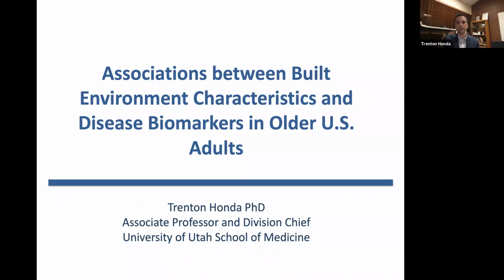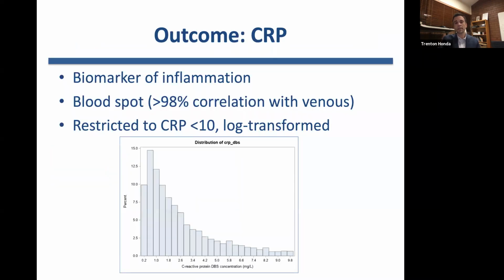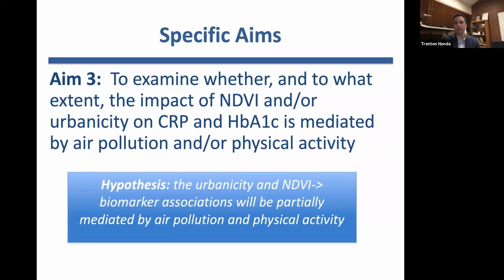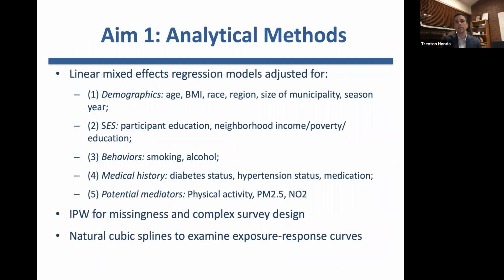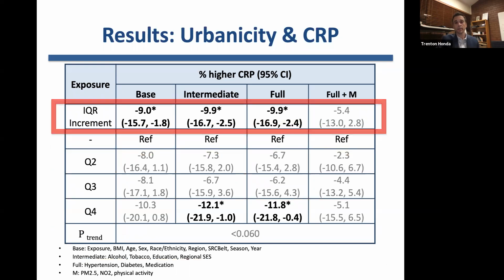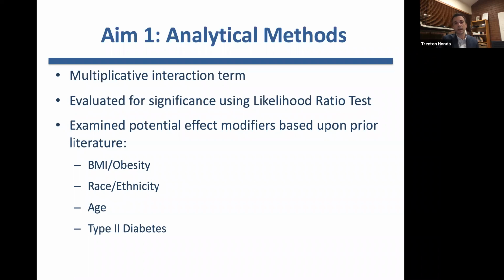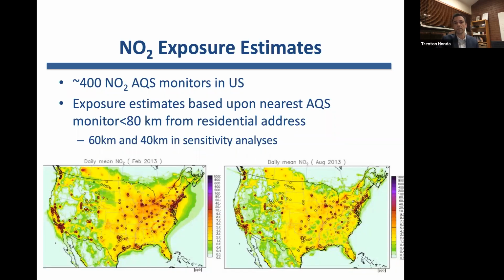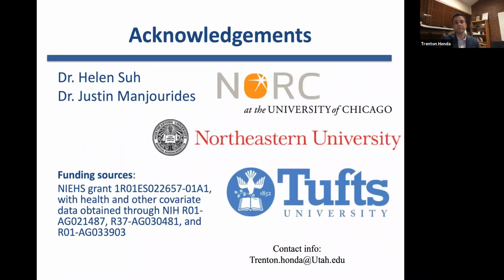Associations between Built Environment Characteristics and Disease marker in Older US Adults. THonda